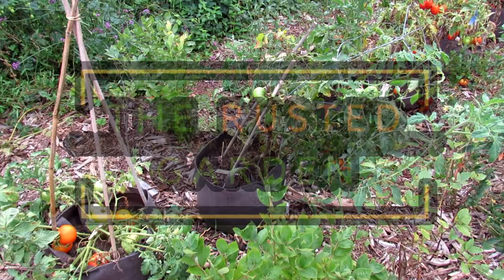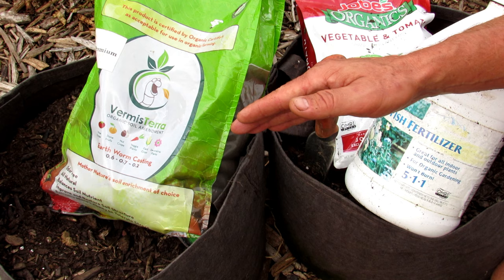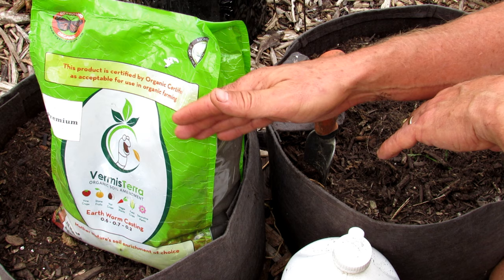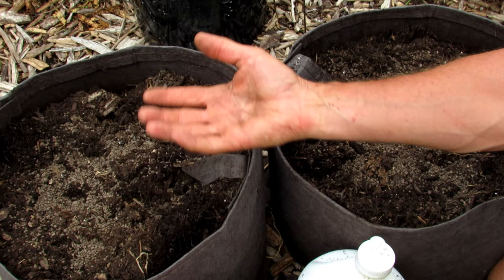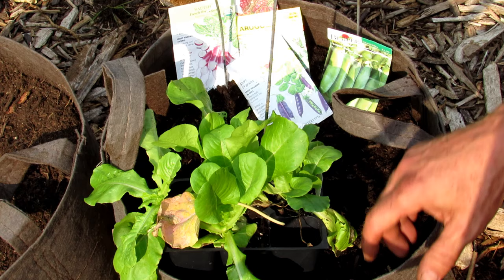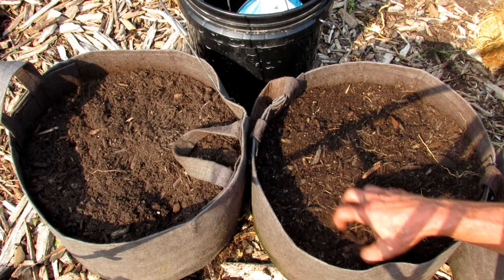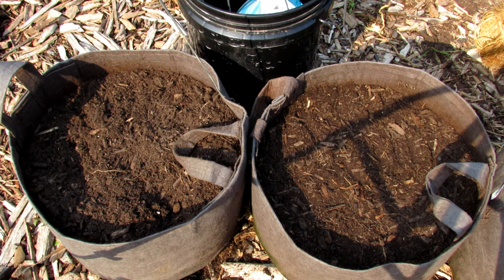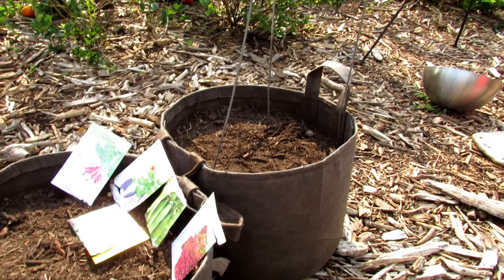Growing in Fabric Pots: Tomato Success, Worm Castings & Fertilizing, Planting a Fall Salad Garden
I show off the end growth of my tomato plants and name the tomato varieties that I grew in 10 gallon 'Root Pouch' fabric pots. I show you how to refresh the container mix with worm casting and organic fertilizer and plant up peas, radishes, arugula and loose leaf lettuce, from seed, for a fall salad garden.

Metric  Conversion
1 Inch = 2.54 Centimeters
1 Foot = 0.3048 Meters
1 Gallon (US) = 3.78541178 Liters
1 Fluid Ounce (US) = 29.5735 Milliliters
1 Tablespoon (US) = 14.7868 Milliliters
1 Teaspoon (US) = 4.9289 Milliliters